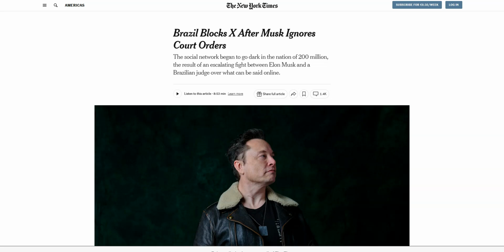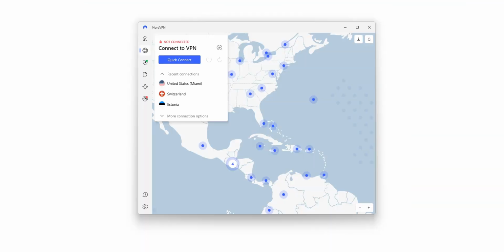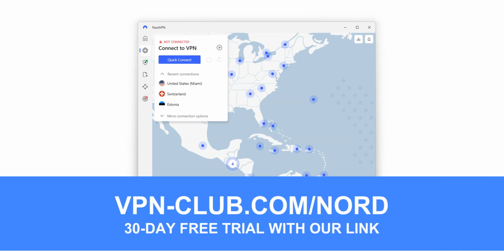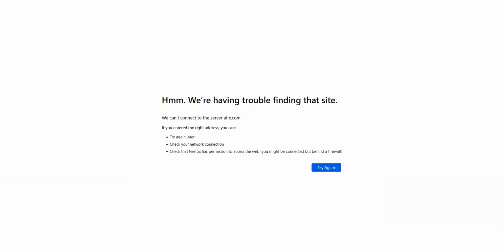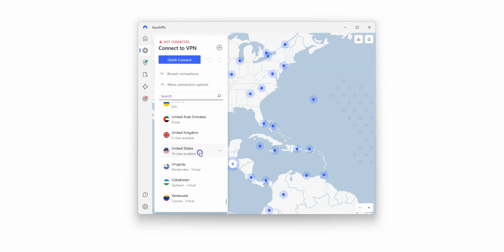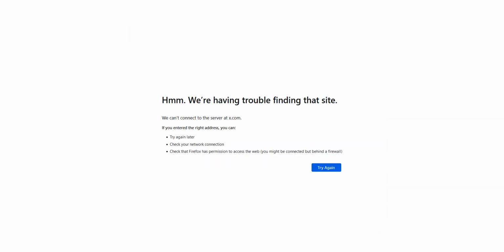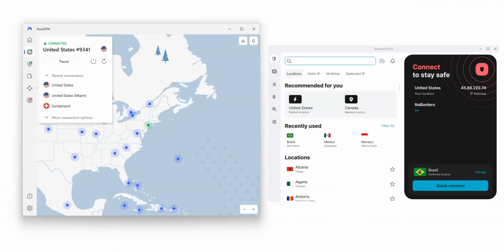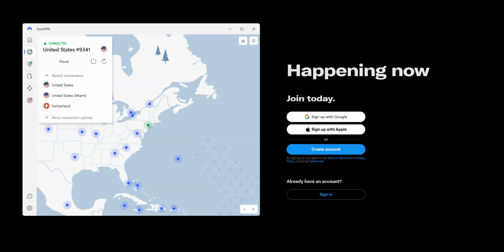UNBLOCK X (TWITTER) IN BRAZIL 🔓🇧🇷 How to unblock and use X in Brazil ✅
Wondering how to unblock X (Twitter) in Brazil? Here is a step-by-step tutorial on how to unblock and use X in Brazil.

This video is useful if you are trying to access X or another app or website that is blocked in Brazil.

As you probably know, Brazil recently blocked access to Twitter.

Other countries have also restricted access to X and other social media platforms for various reasons...

Here is how you can unblock X (Twitter):

Step 1: Choose a VPN. I recommend using NordVPN ✅ or Surfshark ✅

That's it! You can now access and use X...

The 2 VPNs I recommend:

- 6,400 servers in 111 countries
- Fast speeds
- 30-day refund period

- 3,200 servers in 100 countries
- Fast speeds
- Strict no-log policy
- Unlimited simultaneous connections
- 30-day refund period

NordVPN and Surfshark are available on Windows, macOS, iOS, Android... There are also extensions for Chrome and Firefox.

Awesome! Now you know how to unblock X (Twitter) in Brazil. I hope you found this tutorial helpful.